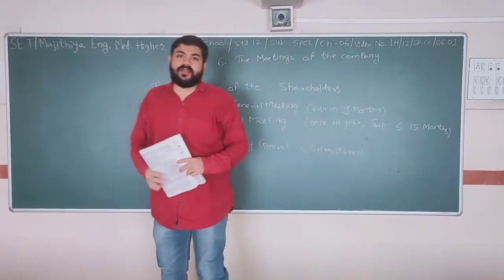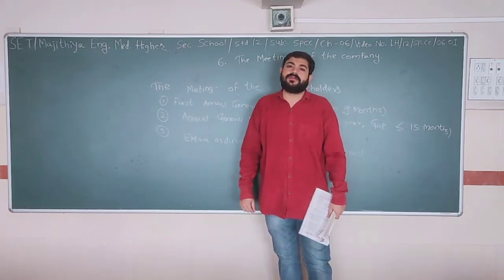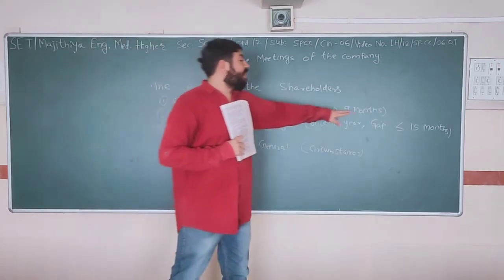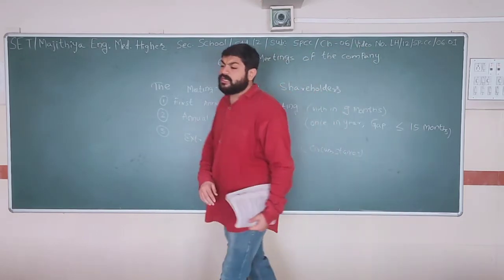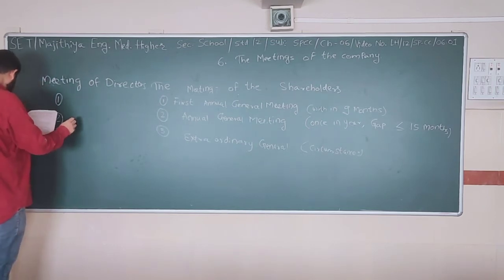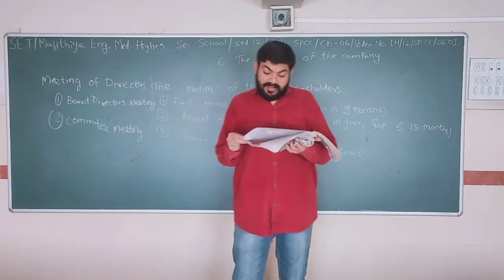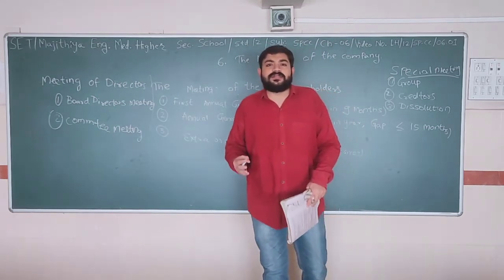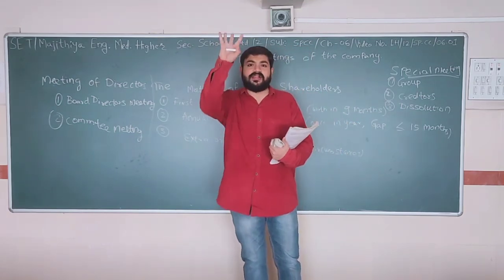SET - LH/12/S.P/06.01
SET - MAJITHIA ENG. MED. HIGHER SEC. SCHOOL - STD. – 12 – SUBJECT  - S.P – CHAPTER - 06.01